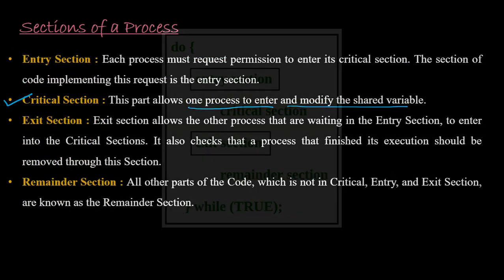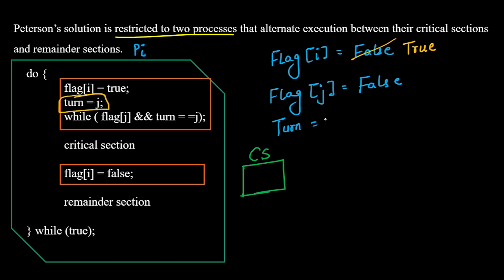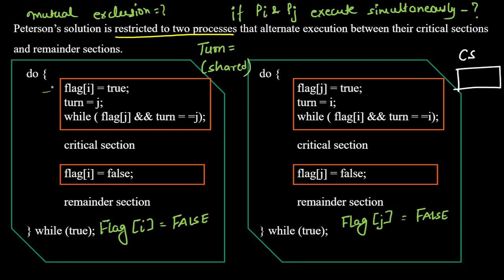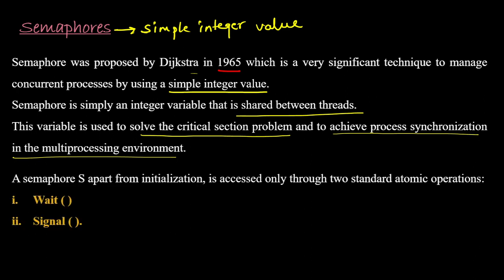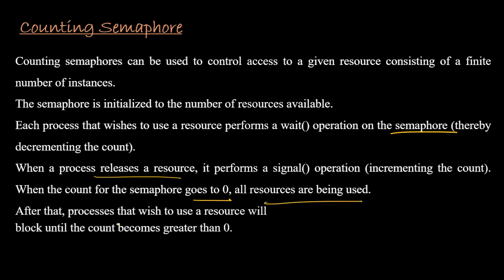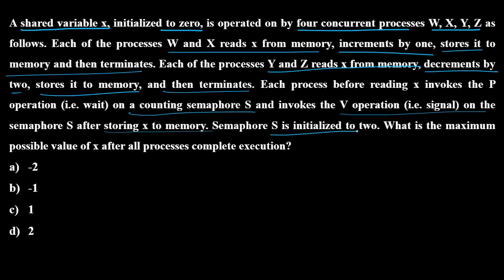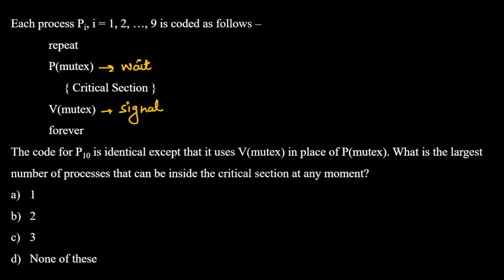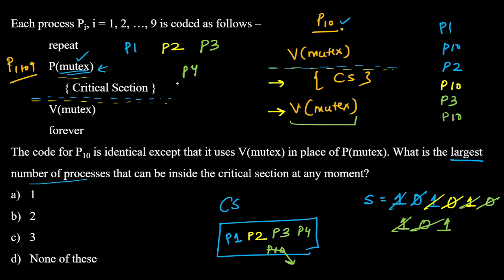NTA UGC NET 2022 | Crash Course ON Operating Systems | Process Synchronization - II ( Semaphores)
This channel contains videos that will help all the Net aspirants in clearing their exam with flying colors !!!

This video contains information on the Semaphores and the types of semaphores !!